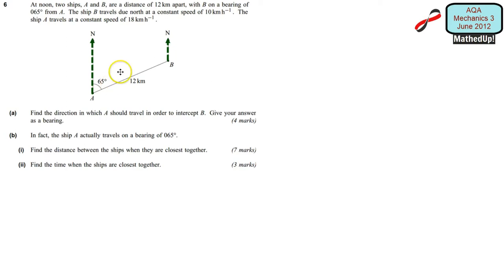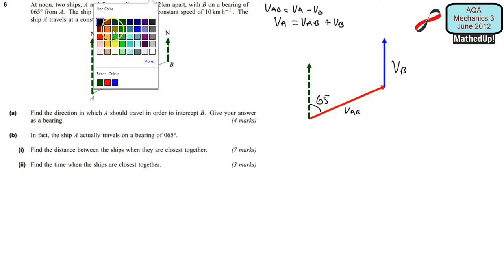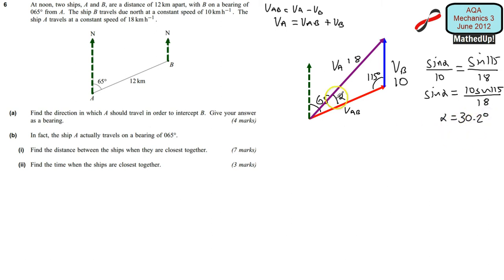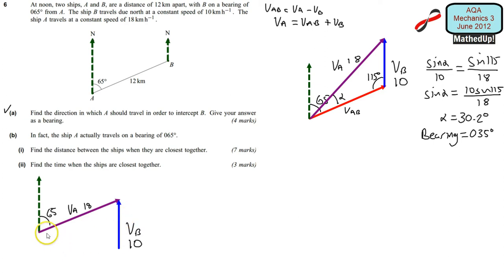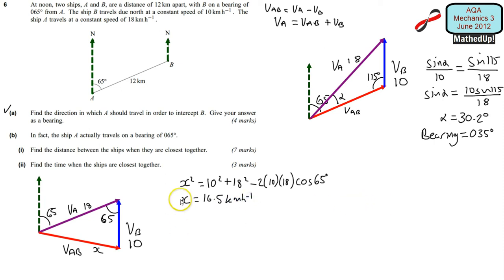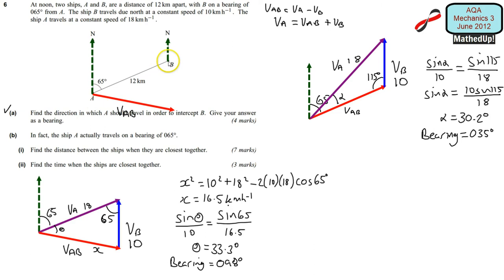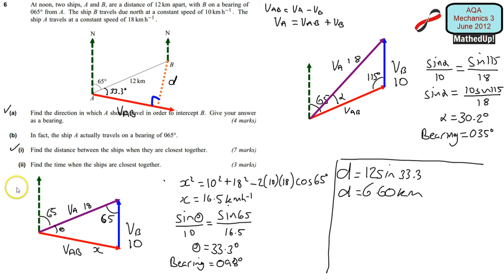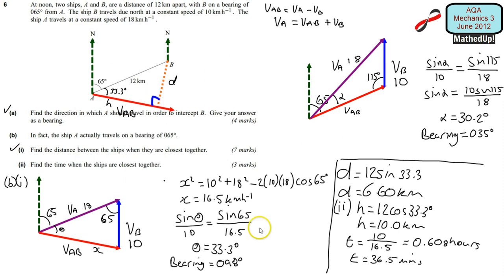AQA Mechanics 3 M3 June 2012 Q6 - Relative velocity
A Mechanics 3 (M3) question involving relative velocity solve geometrically